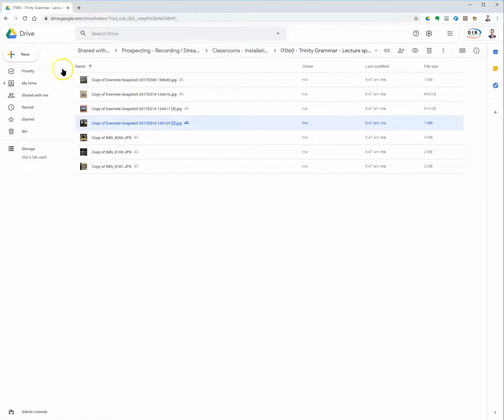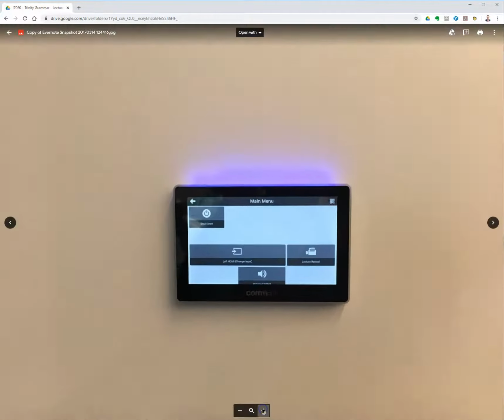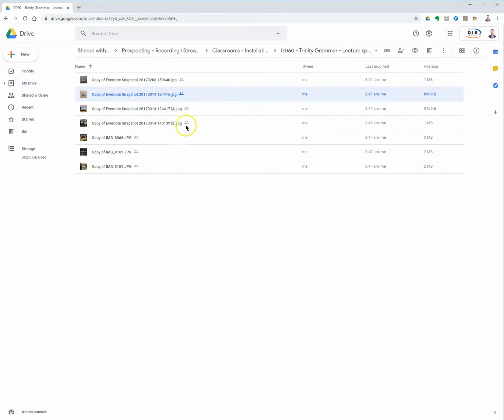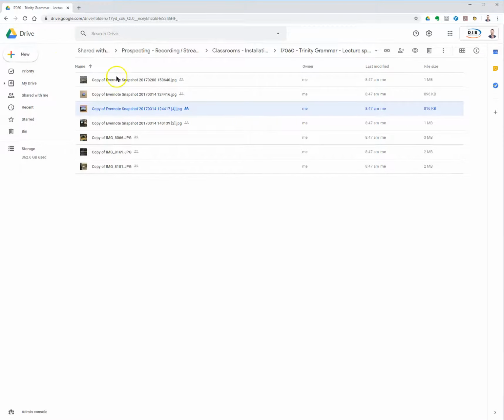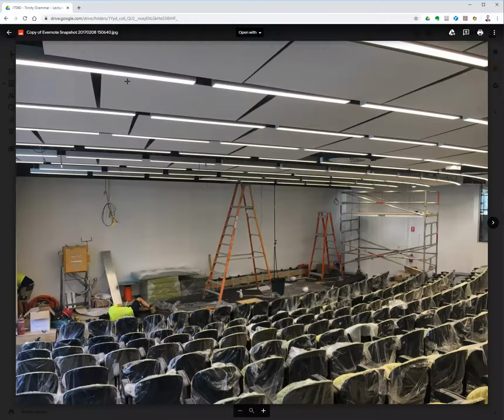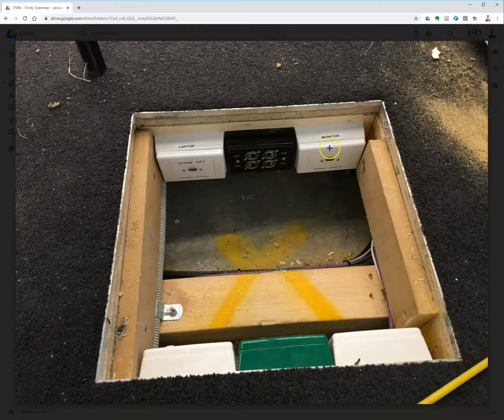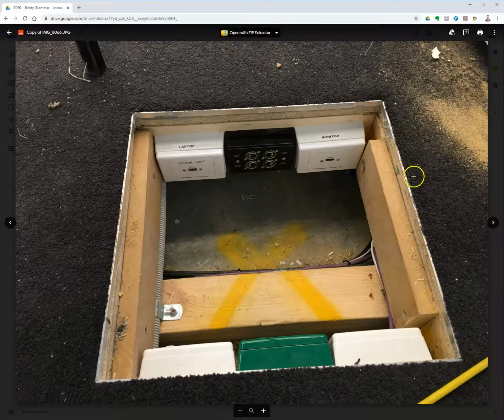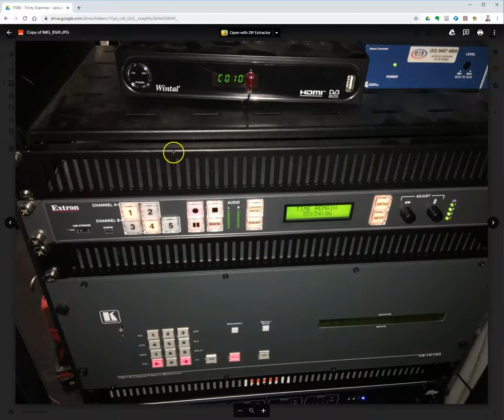Classroom capture and streaming - so simple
In this video we take a quick tour of a lecture space designed with lesson capture and streaming technology.  Designed from the ground up to provide simple yet effective tools for the teacher's using the space.

Official channel for DIB Australia. Since 1985, DIB Australia Pty Ltd (DIB) has built an enviable industry reputation through the design, installation and support of quality Audio Visual Systems.  We adhere to specific principles to help ensure our customers' expectations are met and exceeded, these principles include:

* Consulting with customers to truly determine what their needs are for any given solution
* A viewpoint that you can never make a system too simple - we constantly strive to make our solutions simpler and more accessible right down to the smallest details
* AV systems which not only work, but are a joy to use and help inspire our clients to take their communication and resultant understanding to a new level
*The delivery of after sales service that allows DIB customers to operate with complete confidence in respect of their installed systems and their ability to keep them reliably operational.